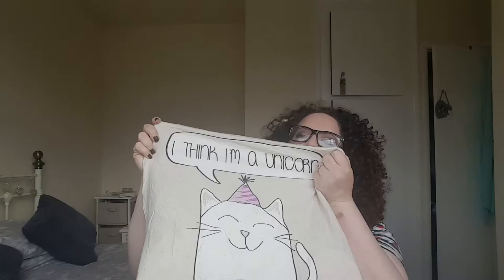Empties | September 2015 Products I used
**OPEN ME**

- Imperial Leather Bath Cream (Calming and Comforting)

- Janet Reger (from Superdrug) Bathing Foam

- Pecksniffs Rose and Peony Moisturising Hand Wash

- Nair Brazilian Spa Clay In Shower Hair Removal

- Ted Baker Body Wash

- Dove Deodorant

- Soap & Glory Righteous Butter

- Avon Planet Spa Facial OIl

- Sanctuary Spa Body Butter

- Mades Recipes Body Butter - Spicy Sensation

- Molton Brown Templetree Body Wash

- Anew Vitale Facial Wash

- MUA Conceal and Cover

- Puretopia Sulfate Free Shampoo